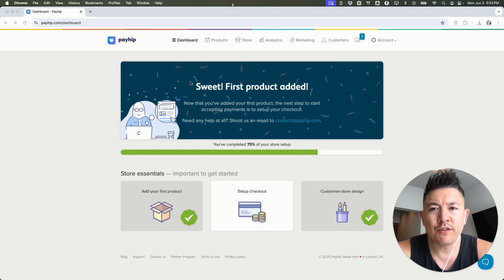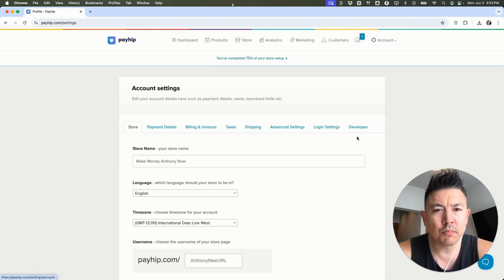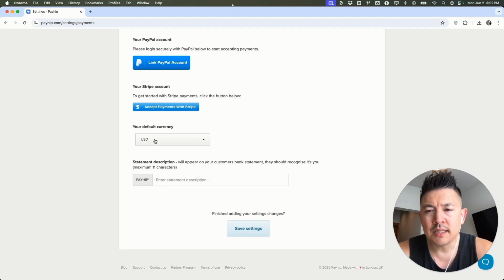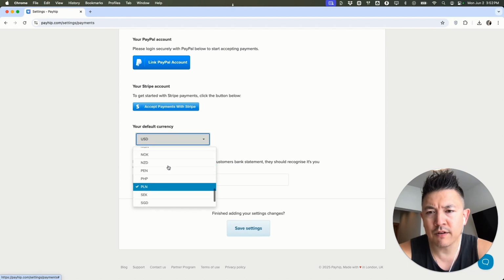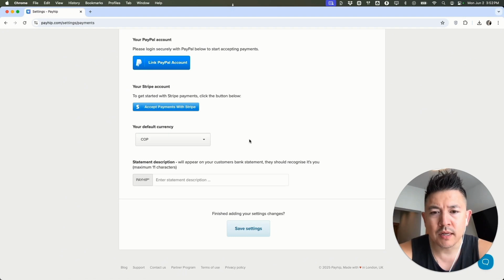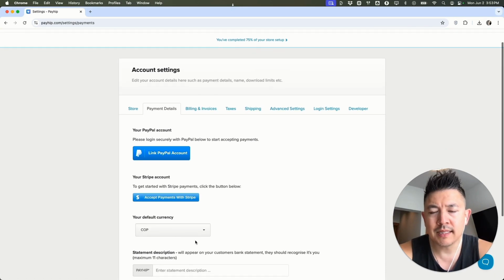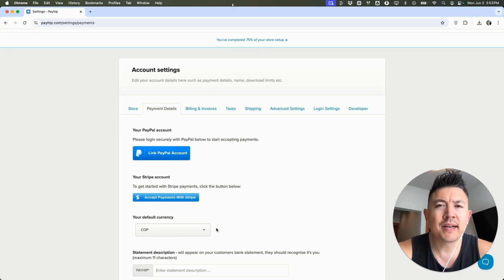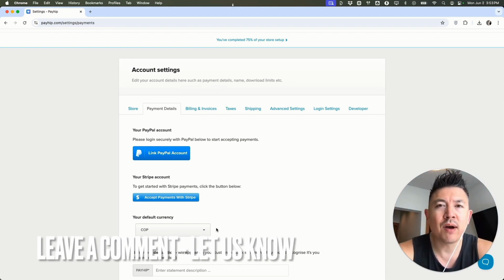✅ How To Change Default Currency In Payhip 🔴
Payhip is an all-in-one platform that allows creators to sell digital products, physical goods, memberships, and online courses directly to customers. It includes built-in features like secure file delivery, marketing tools, affiliate management, and checkout pages, making it easy to launch and manage an eCommerce business without needing third-party tools or coding skills. It is great for authors, coaches, course creators, and small businesses who are looking for a simple, low-cost way to sell online.